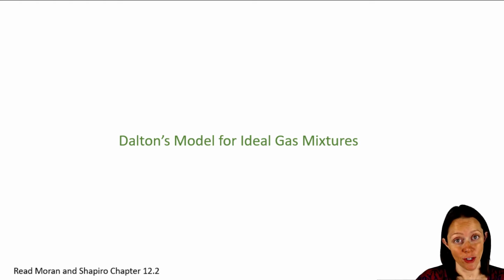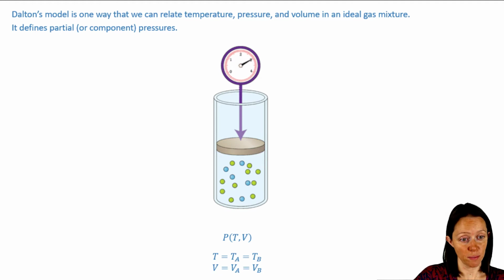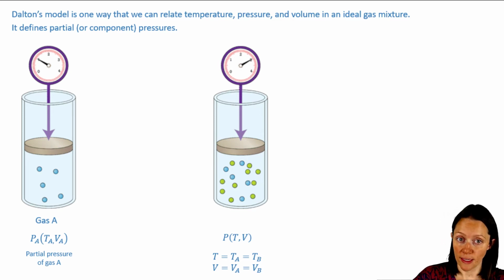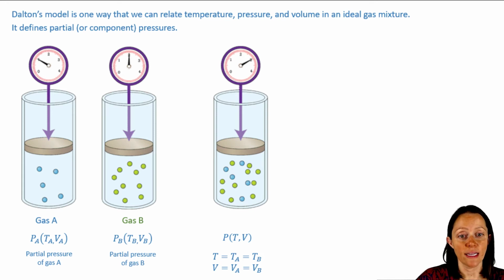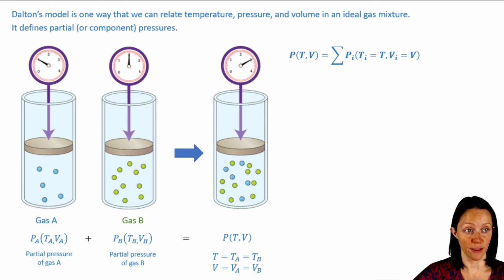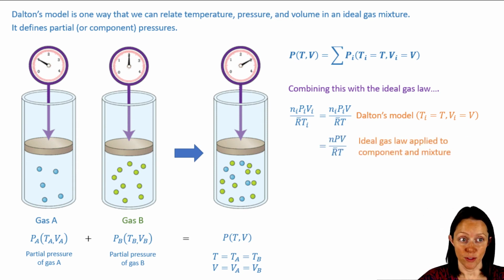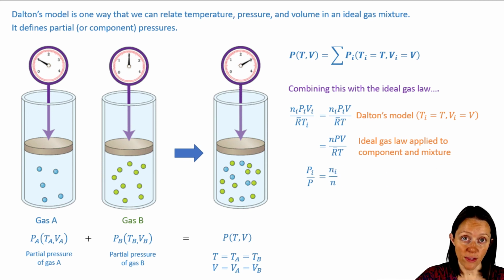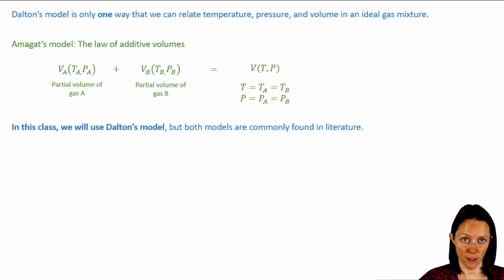Unit 4 - Dalton's Model [Thermodynamics II]